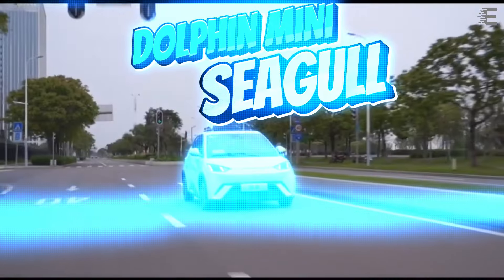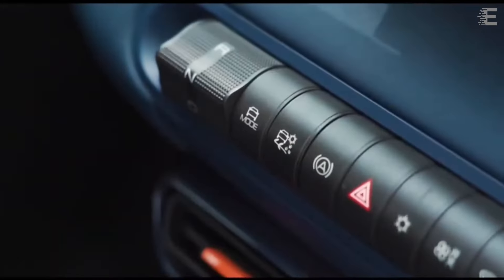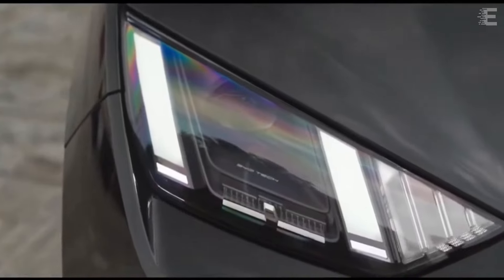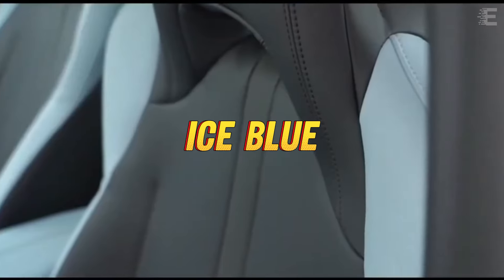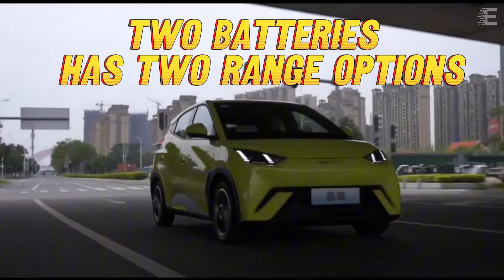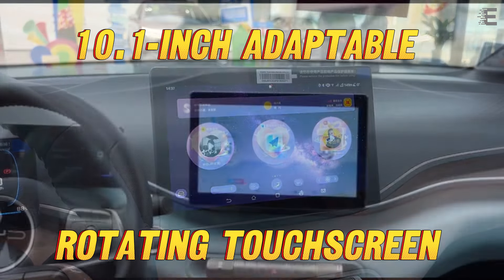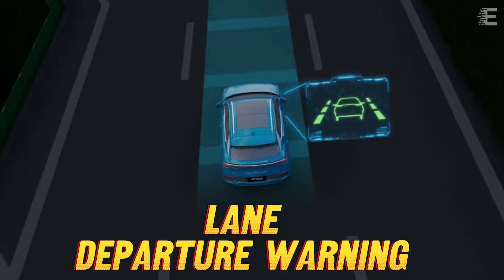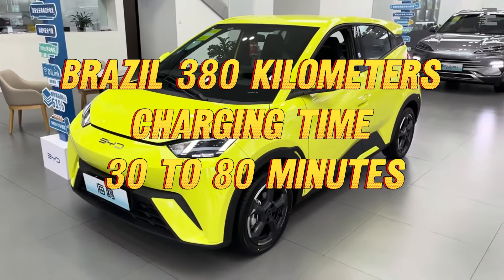BYD Dolphin mini -- Seagull 2024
🔥🐬 Introducing the BYD Dolphin Mini Honor Edition: The Ultimate Urban Electric Hatchback! 🚗💨

🌟 Get ready to dive into the future of driving with the latest variant of BYD's best-selling Seagull, now known as the Dolphin Mini Honor Edition! 🌊💙

🔋 Packed with power and efficiency, this sleek 5-door hatchback is making waves in Mainland China and beyond. And guess what? It's available at an unbeatable starting price of just $9,700 USD! That's a whopping $555 USD lower than its debut price last year! 💰💥

📈 With an impressive track record of 280,217 units sold in 2023 alone, the Dolphin Mini is a force to be reckoned with, capturing the hearts of drivers worldwide. And now, with the Honor Edition, it's set to conquer even more roads with its irresistible charm and top-notch features. 🌎🚀

👀 Dubbed the "Lamborghini-mini" thanks to its stunning design and the expertise of former Lamborghini designer Wolfgang Egger, this car isn't just a mode of transportation—it's a statement. Perfect for stylish urbanites looking to stand out from the crowd! 🔥🔥

🎨 Plus, with exterior colors like "Ice Blue" and an interior scheme named "Sea Blue," the Dolphin Mini Honor Edition brings a touch of ocean-inspired elegance to every journey. 🌊✨

⚡️ But it's not just about looks—the Dolphin Mini packs a punch under the hood too. With 55 kW of power and 135 Nm of torque, it goes from 0 to 50 km/h in just 4.9 seconds! And thanks to its advanced Blade Battery technology, you'll enjoy a range of up to 405 kilometers on a single charge. Talk about impressive! 🚀🔋

🌟 And let's not forget about the tech—featuring a 10.1-inch touchscreen, DiLink system, Bluetooth, NFC entry, and more, the Dolphin Mini Honor Edition keeps you connected and entertained on every journey. Plus, with safety features like airbags, ESP, and active emergency braking, you can drive with peace of mind wherever you go. 📱🚨

🚘 Ready to take the plunge into electric driving excellence? Choose from three trim levels:

🔹 305 kilometers Active: $9,700 USD
🔹 305 kilometers Free: $10,500 USD
🔹 405 kilometers Flying: $12,000 USD

💥 And if you're in Brazil, you're in luck! The Dolphin Mini is available with a range of 380 kilometers and fast charging capabilities, ensuring you're always ready to hit the road. 🇧🇷⚡️

🔥 Don't miss out on your chance to experience the future of mobility—grab your keys and make a splash with the BYD Dolphin Mini Honor Edition today! 🐬🚗💨